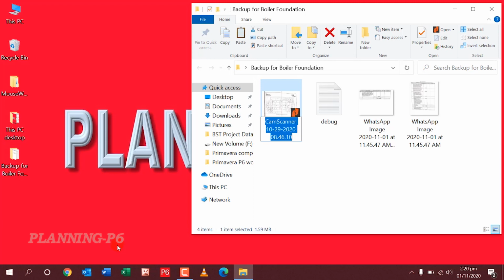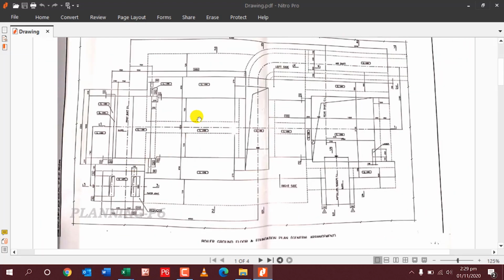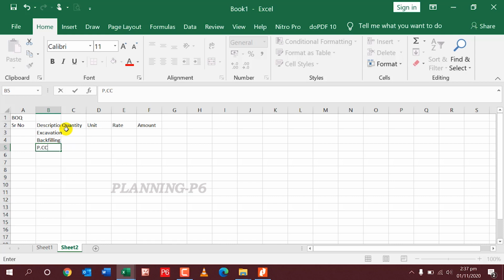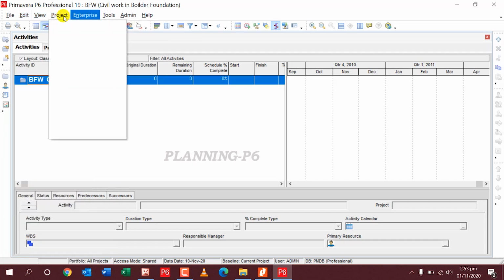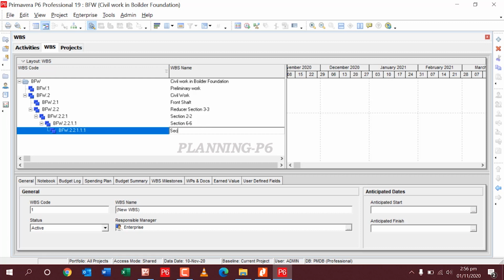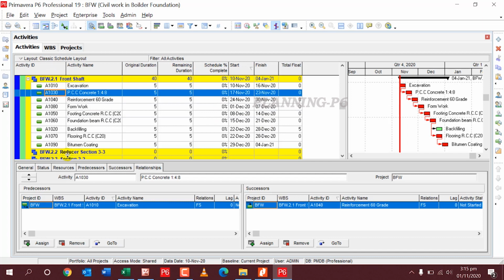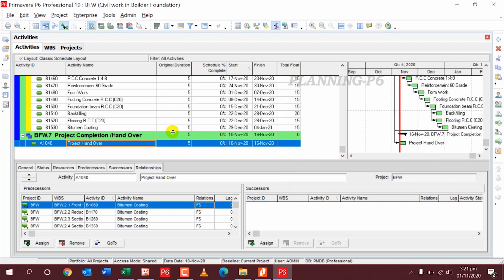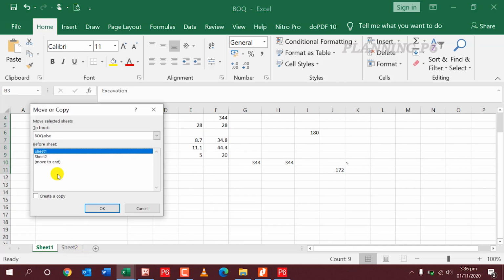Complete Project How to Schedule Boiler Foundation Project | Project Scheduling Using BOQ / Drawings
🔴 WHAT YOU'LL LEARN/SEARCH TITLES:

✅Project Schedule from BOQ and Drawings
✅BOQ to Project Schedule Tutorial
✅Build Schedule from BOQ and Drawings
✅Project Scheduling from BOQ
✅Schedule Creation Using BOQ
✅BOQ and Drawings to Schedule
✅Convert BOQ to Project Schedule
✅BOQ Based Project Scheduling
✅Schedule Development from BOQ
✅BOQ to Schedule Conversion
✅Step-by-Step Guide to Creating a Project Schedule from BOQ
✅How to Prepare a Detailed Project Schedule Using BOQ and Drawings
✅Transforming BOQ into a Comprehensive Project Schedule
✅Effective Project Scheduling with BOQ and Drawings
✅Mastering Project Schedule Creation from BOQ
✅Comprehensive Tutorial: BOQ to Project Schedule
✅Best Practices for Building a Project Schedule from BOQ
✅Optimize Project Planning with BOQ-Based Scheduling
✅Leverage BOQ and Drawings for Accurate Project Scheduling
✅From BOQ to Baseline: Creating a Robust Project Schedule
✅How to Create a Primavera P6 Schedule from a Detailed BOQ
✅Using BOQ and Drawings to Develop a Construction Project Schedule
✅Building a Project Schedule from BOQ for Effective Resource Allocation
✅Converting a BOQ into a Work Breakdown Structure for Scheduling
✅Best Practices for Preparing a Project Schedule Based on BOQ and Drawings

✅The following supporting documents are used for scheduling.

➡️ Drawing
➡️Bill of Quantities
➡️Productivity Rates.
➡️XER File.

➡️Overview of Project Drawing
➡️Bill of Quantities Look and Check
➡️Resource Calculation from BOQ
➡️Create a project
➡️ADD WBS
➡️Export and Import XLS file in P6
➡️ADD Activities by using import and export of XLS
➡️Resource loading from Excel
➡️Assign cost to activities
➡️Assign relationships to activities
➡️Scheduling of project
➡️Resource usage Profile
➡️Re-number activities
➡️Create Critical path for activates